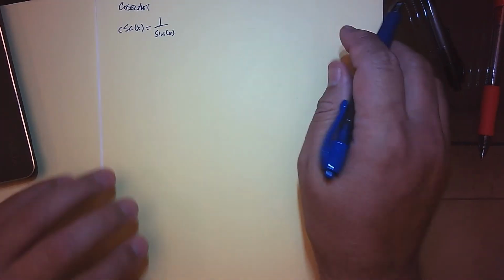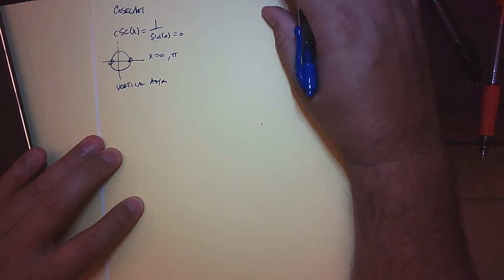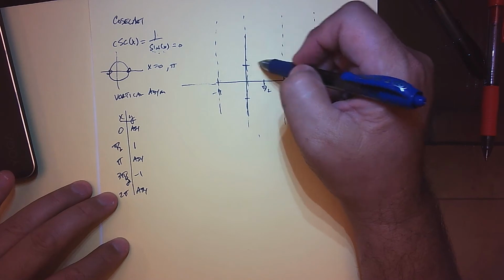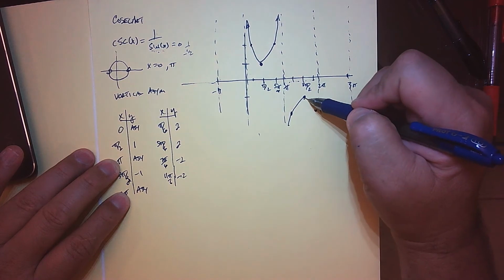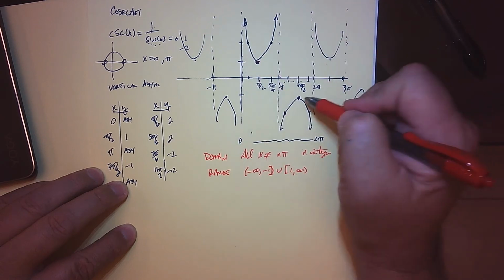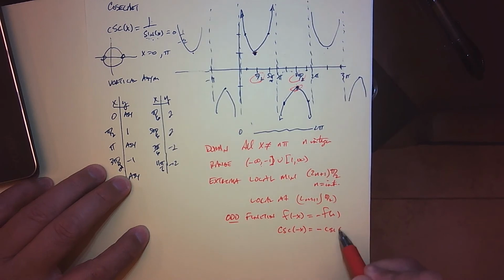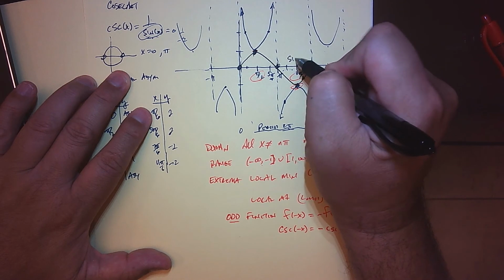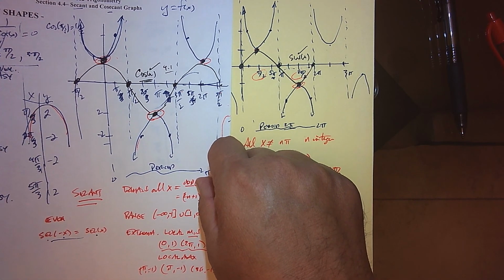MAT 182 Section44 Basic Cosecant Graph